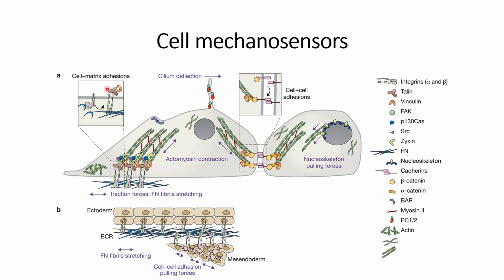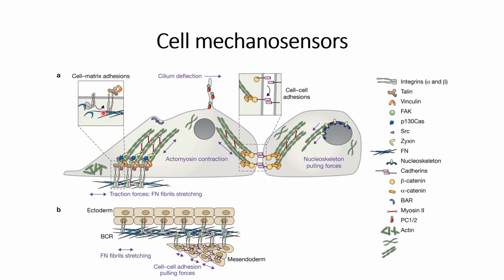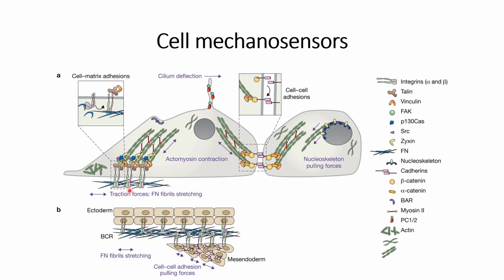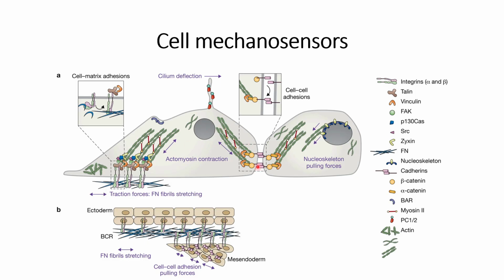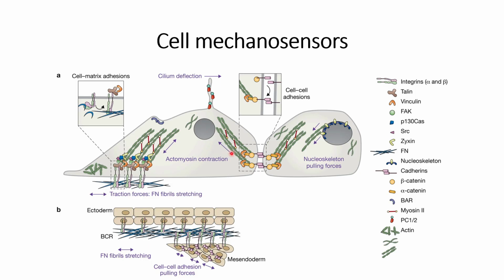Cell mechanosensors Code: 786